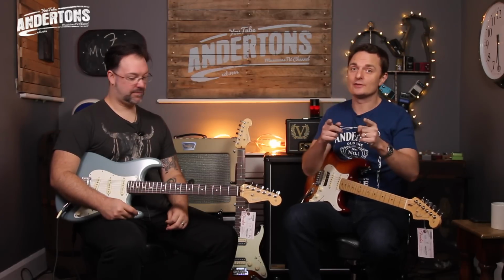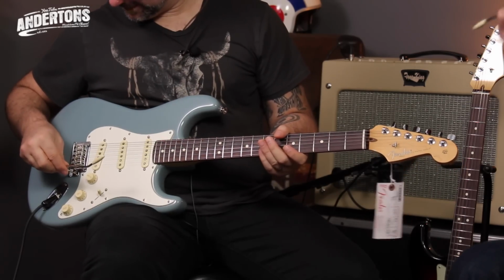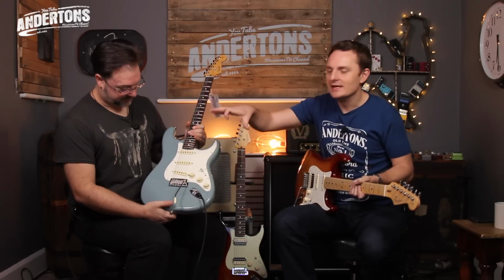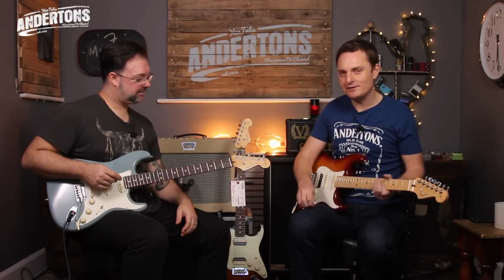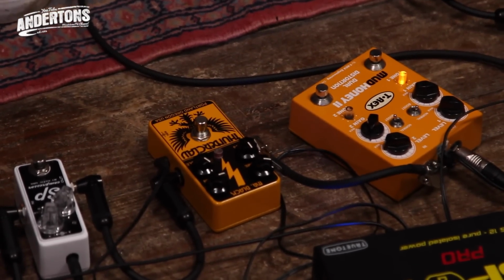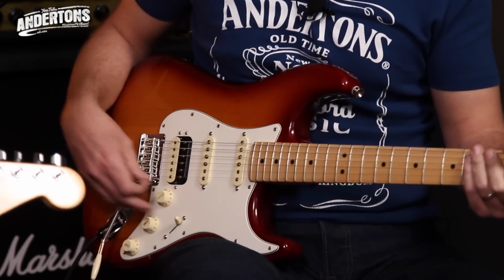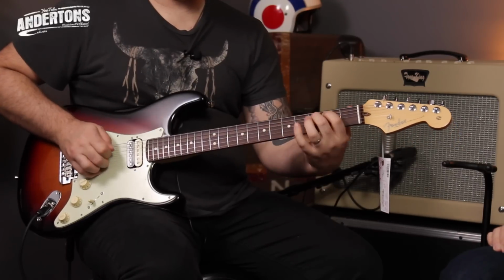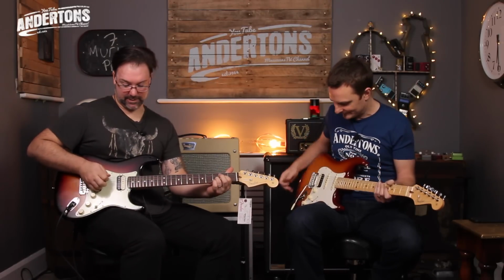Fender American Professional Series Strats - Lets Rock!!